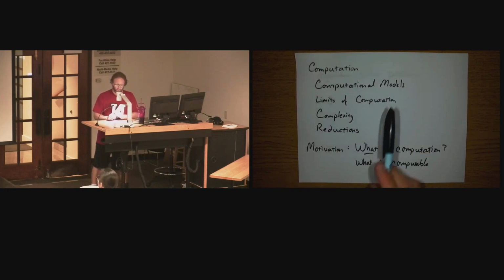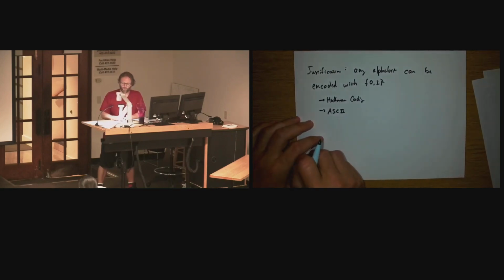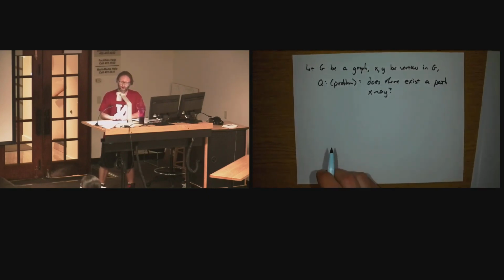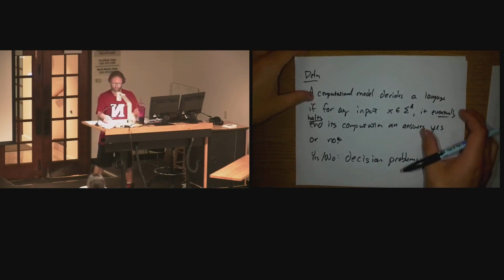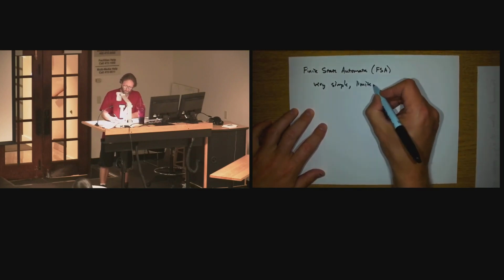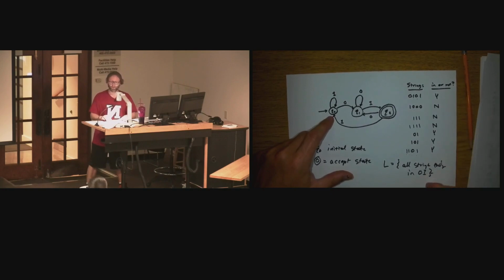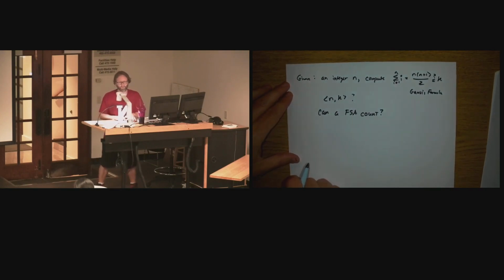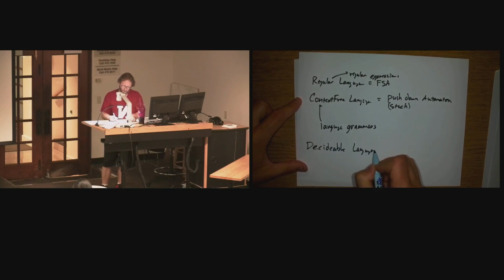Lecture: Computation (2019/08/08)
We introduce computational models and computability.